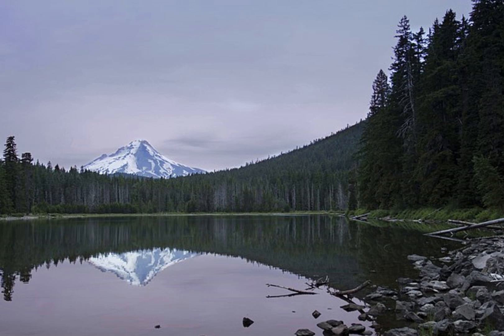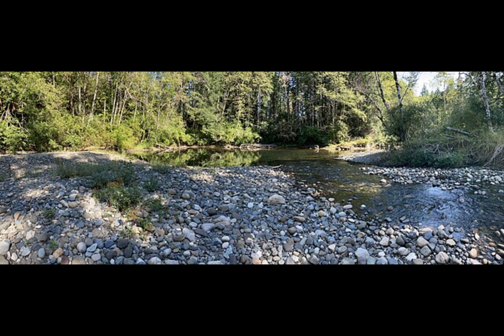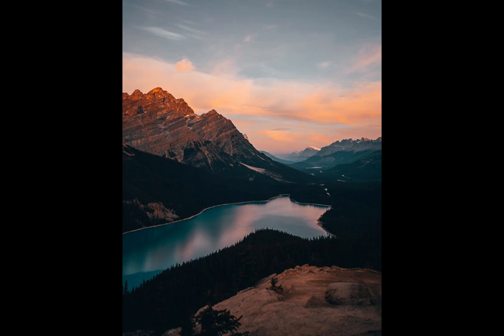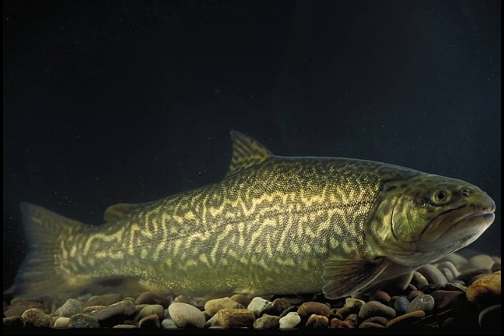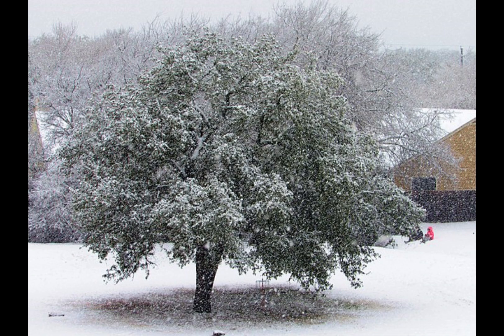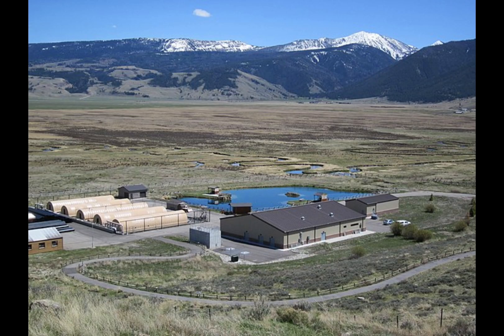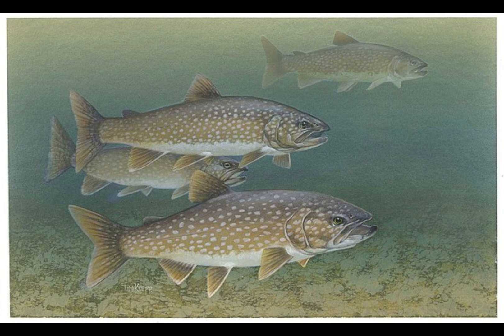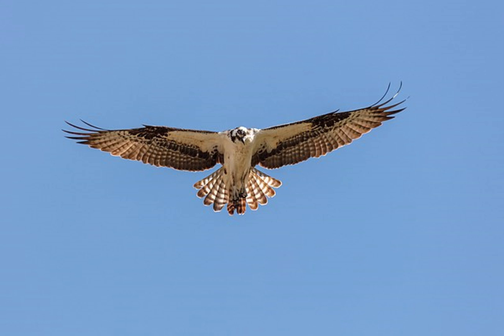How do Fish get Into Lakes in the Middle of Nowhere?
All photos used in the video are public domain from WikiMedia Commons.

Sources:

National Oceanic and Atmospheric Administration - Where do fish go when it freezes outside?

How do fish end up in isolated bodies of water like lakes? - Louis Villazon - sciencefocus.com